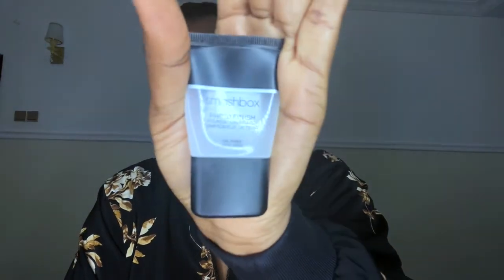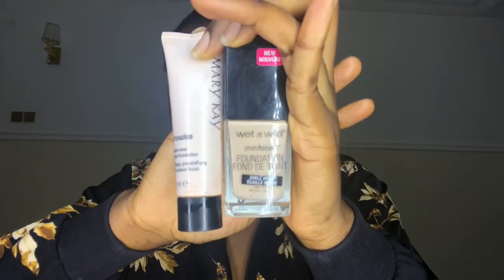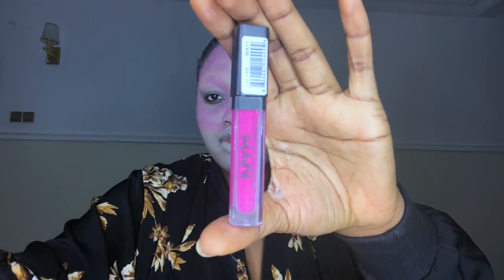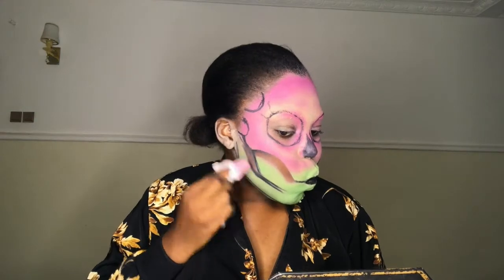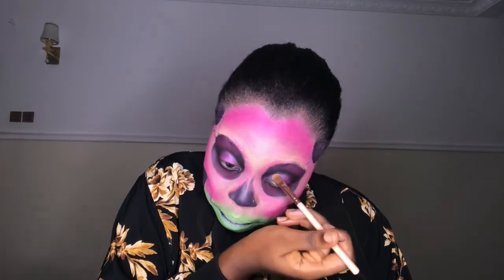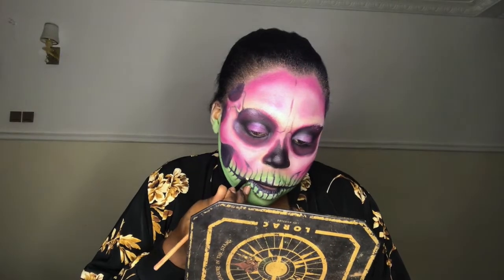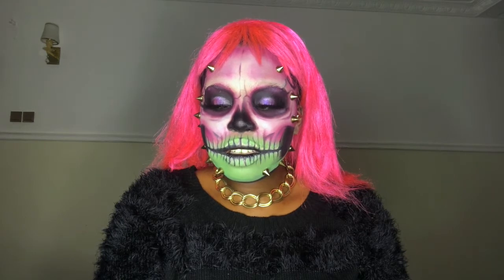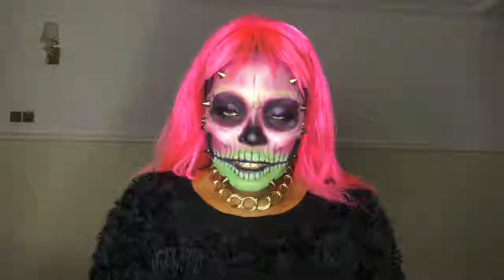IN-DEPTH SKULL HALLOWEEN MAKEUP TUTORIAL | Q AND A/ GET TO KNOW ME.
Hey guys!
First video ever!! So excited!!! This video is an in-depth talk through tutorial of this skull makeup and a Q and A/ Get to know me.
This look a recreation of @gabxxrielle on Instagram.

Product Details:
Smashbox Photofinish primer
Stiki stik glue
Mary Kay mineral powder foundation
Wet n wild photofocus foundation
Marykay timewise matte wear foundation beige 8
RK by kiss RMLS16 hot pink gossip
Nyx liquid lipstick dona
Makeup Revolution vivid acid palette
Debby luster black eyeliner pencil
Colour pop gel liner  swerve
Bh cosmetics gel liner ‘storm
Bh cosmetics Smokey eyes 28 colour eyeshadow palette
Giltz n glam most beautiful eyeshadow palette
Tara Margaret Ekpo palette
Wynkk lashes ‘wishes’
Naveen signature mascara